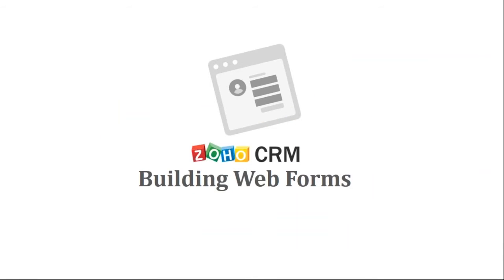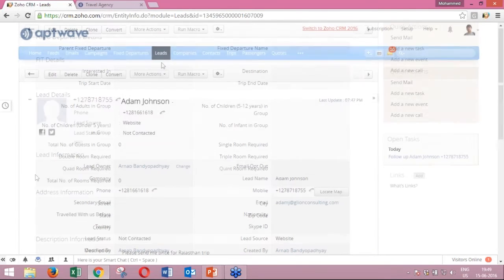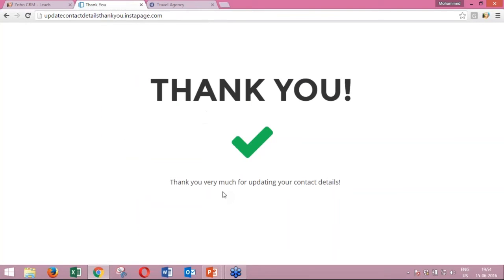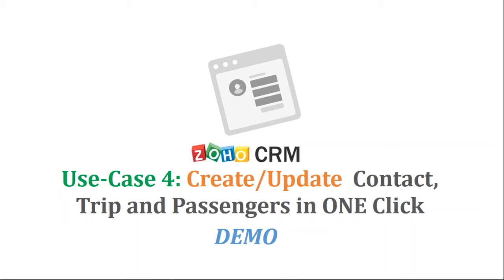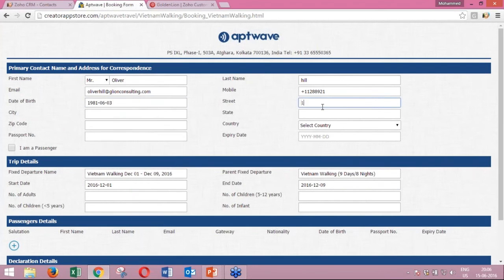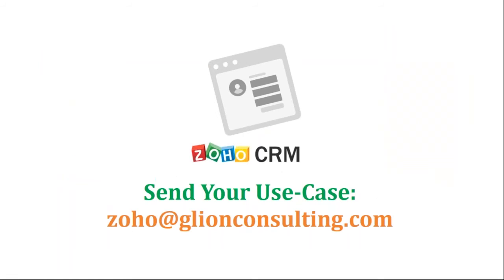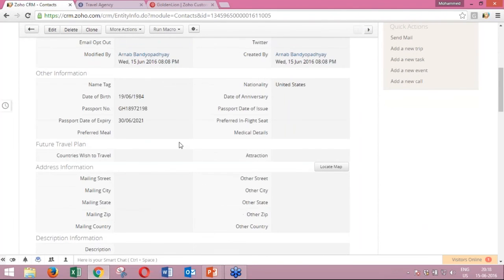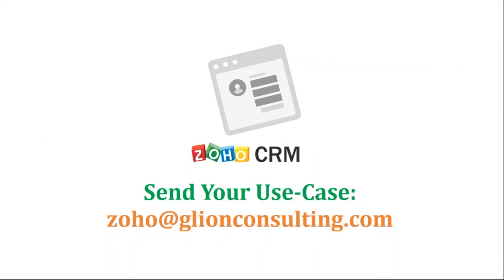Zoho CRM Webinar: Turbocharge ZOHO CRM Leveraging Web Forms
Web Form is one of the most powerful weapons to get more done with less.

You can embed web forms on your website or landing pages to capture enquiries straight inside your CRM. You can also send these forms to your contacts so that they can themselves update important details and those data instantly land inside ZOHO CRM.

This webinar will walk you through the power of Web Forms.